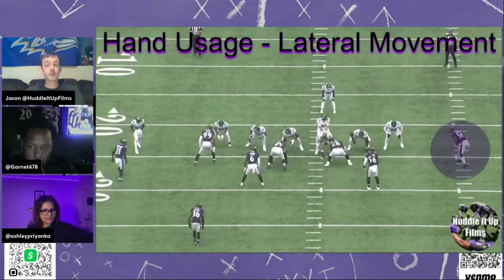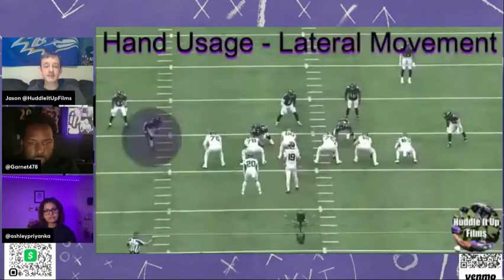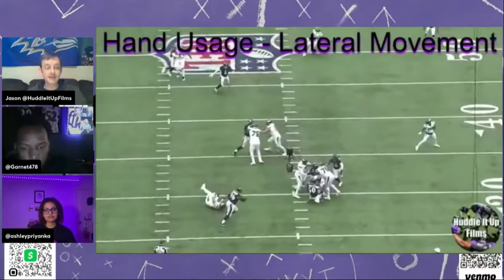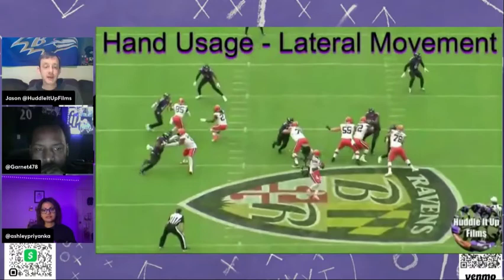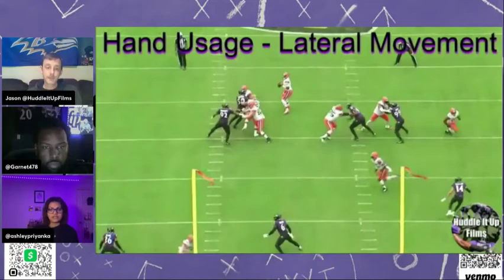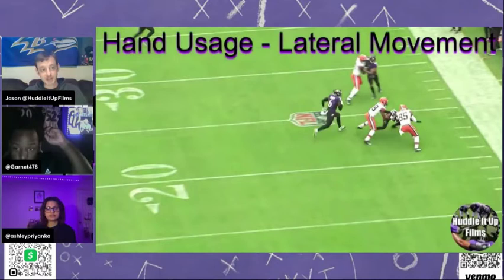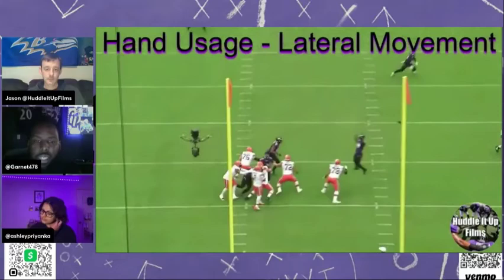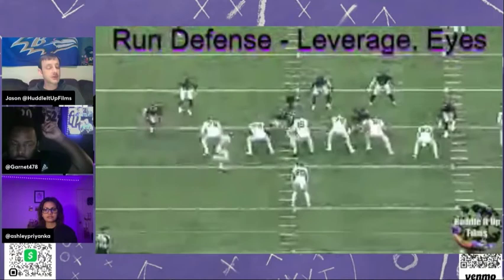Justin Houston Film Session - Technician, Savant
Football is Family